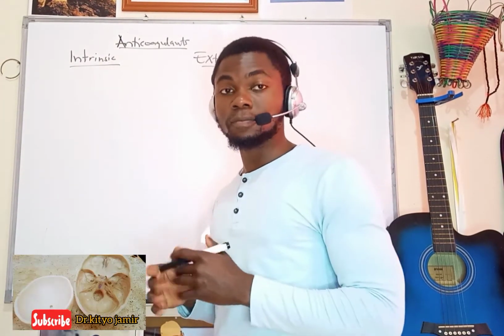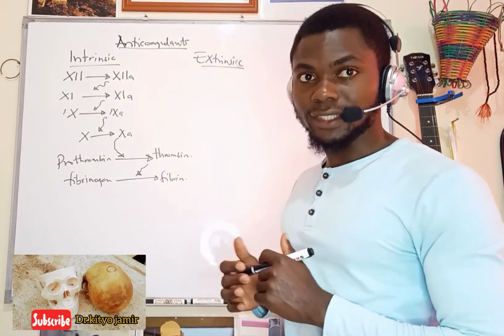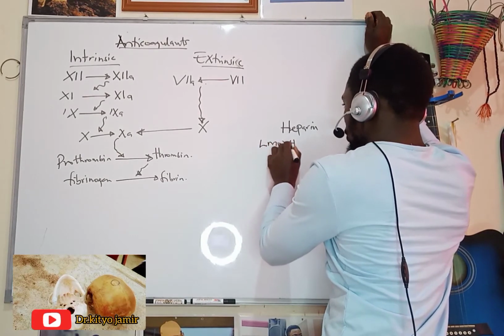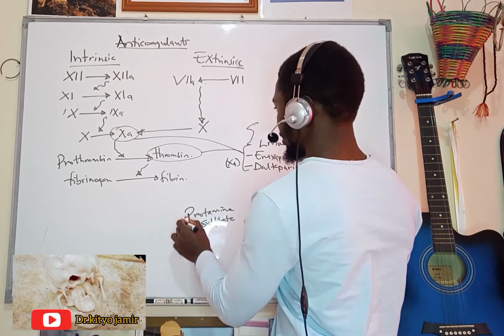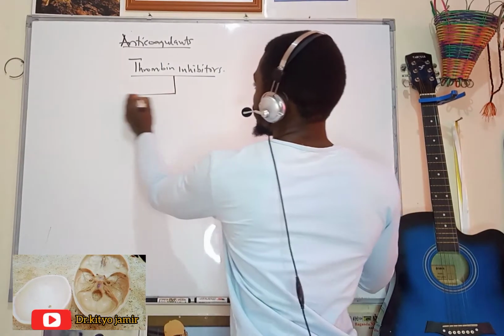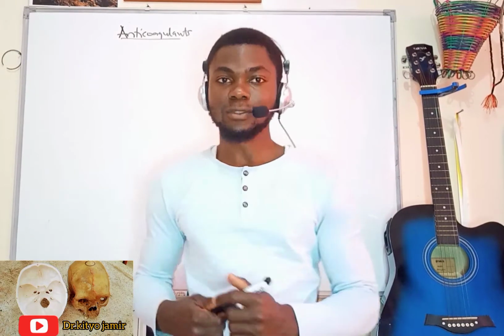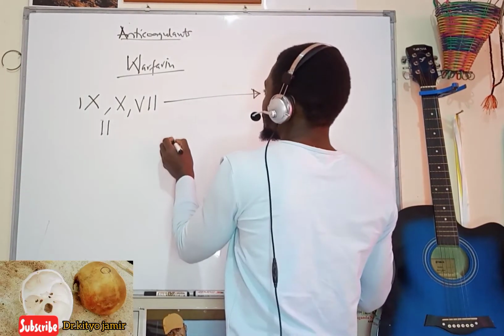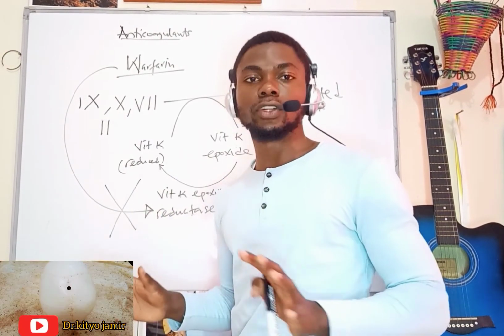Anti-coagulants: clinical pharmacology